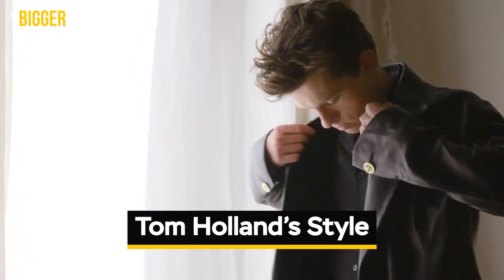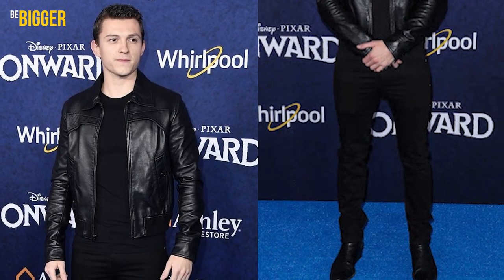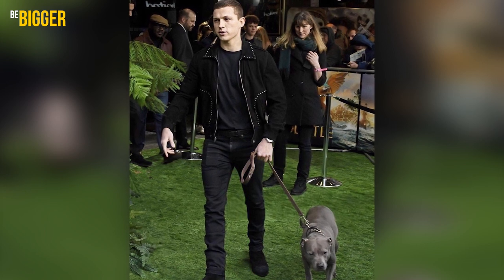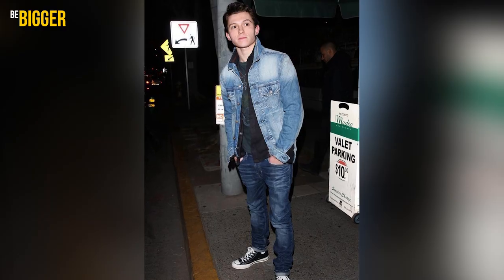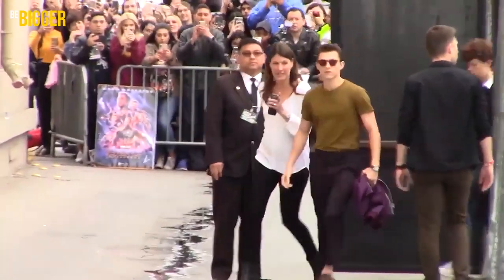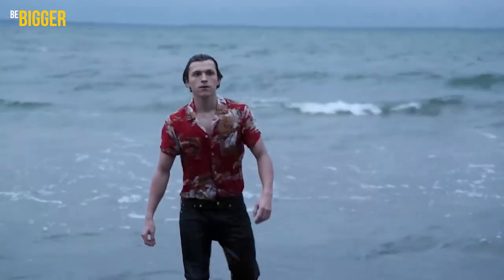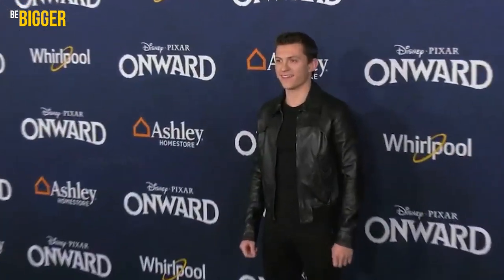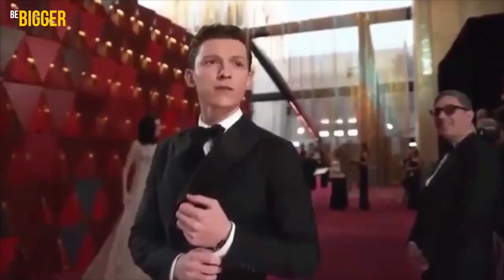Tom Holland style rules. Spiderman in real life: street style and fashion.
Tom Holland, the Marvel's Spiderman, can make it different: he has been seen both in classic suits and good old t-shirt and jeans combinations. Why he is one of the fashion icons? Strange, but true: Tom’s outfits combine his cheeky schoolboy charm with his deep charisma. Today we gonna talk about Tom Holland style.

0:00 — Tom Holland’s Style
1:09 — Leather Jacket Look
2:40 — Bomber Jacket Looks
4:20 — Denim Jacket Looks
5:51 — T-Shirts
6:52 — Short-Sleeve Shirts
8:41 — Suits and Tuxedos
10:29 — Conclusion